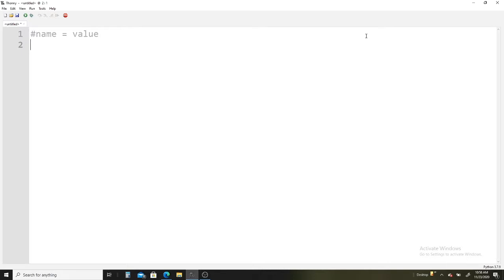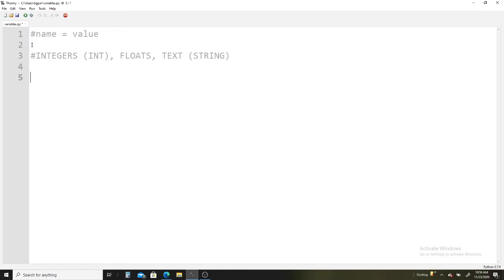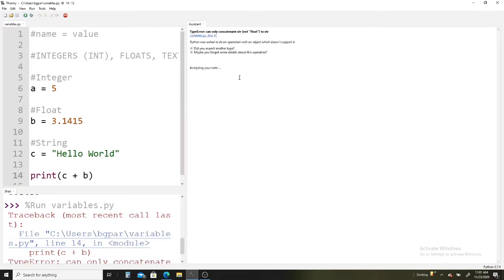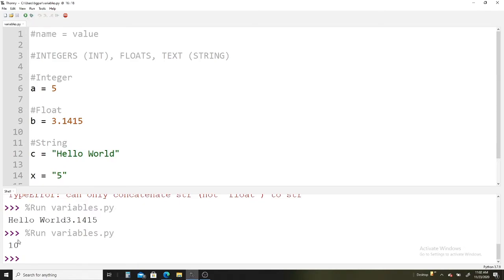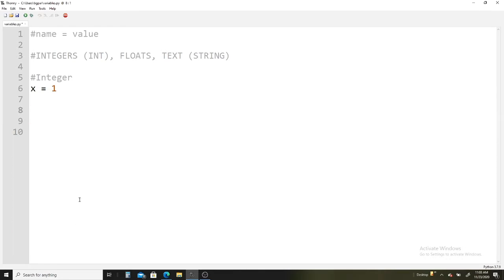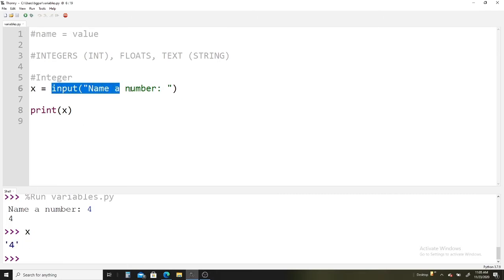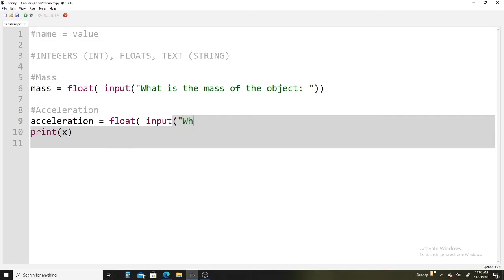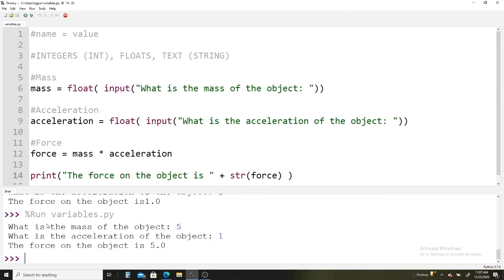Python Pros ep. 2 | Variables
In this episode, we will be learning about variables in python